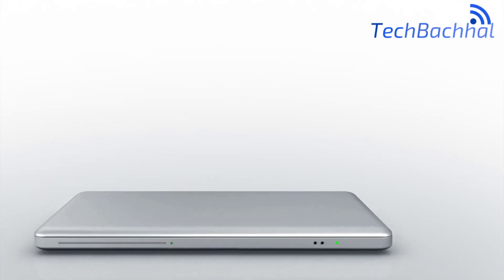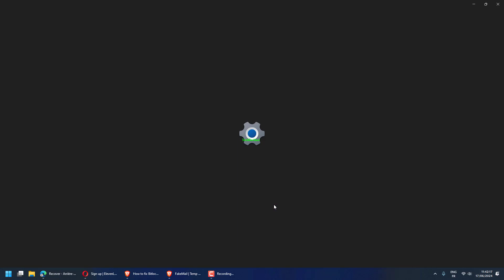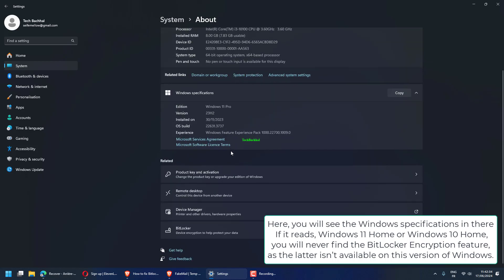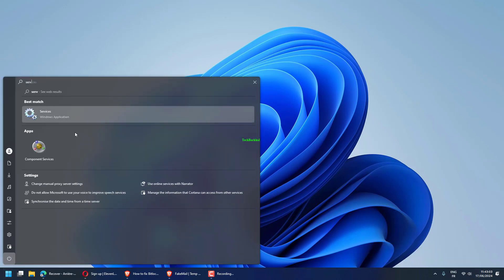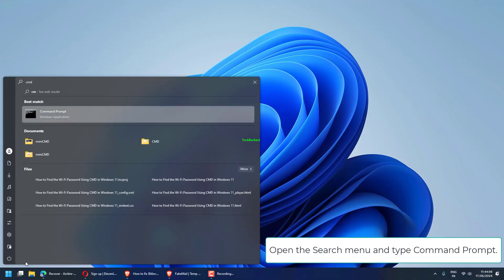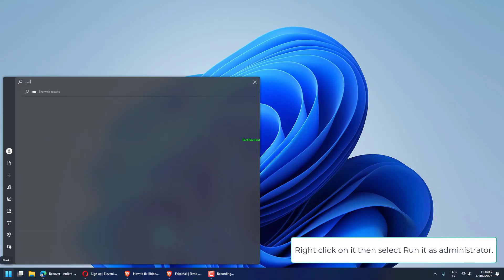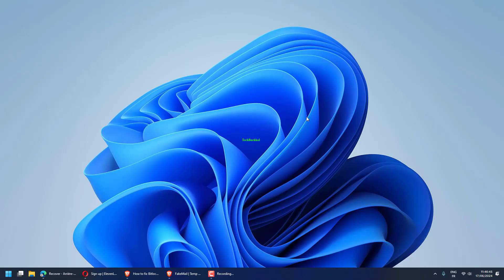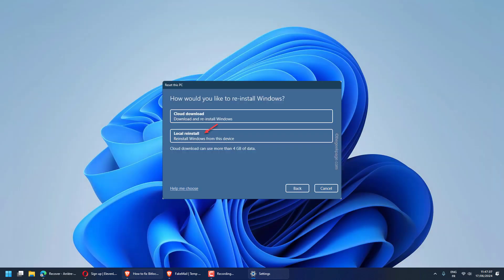Bitlocker missing from Control Panel in Windows 11 - 4 Fix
Learn how to fix the issue of BitLocker missing from the Control Panel in Windows 11 with these four effective solutions. This problem often occurs due to incorrect Group Policy settings, issues with the Windows 11 edition, or missing system components.

00:00 Intro
00:10 Check whether your system supports Bitlocker
00:57 Run the BitLocker Service in Manual Mode
01:42 Use the CMDlet
02:08 Refresh the PC
02:36 Outro